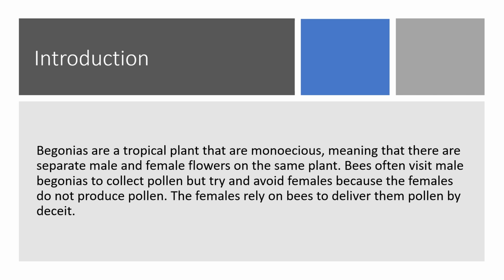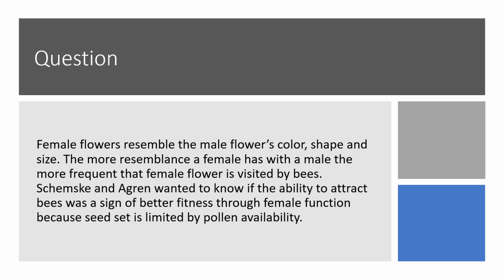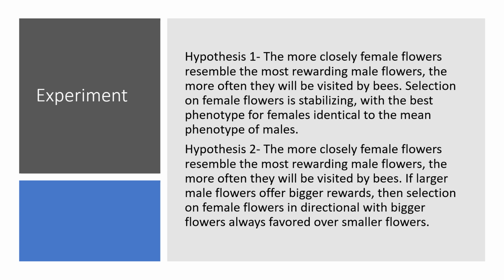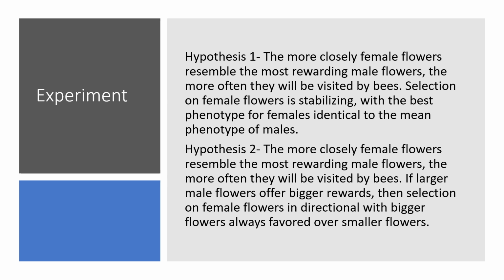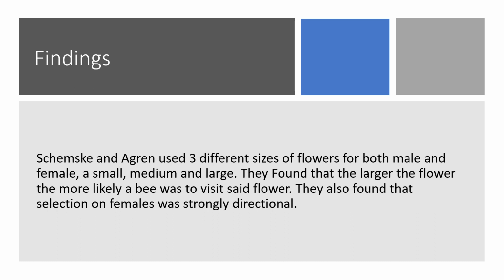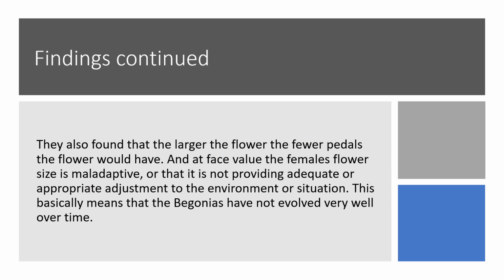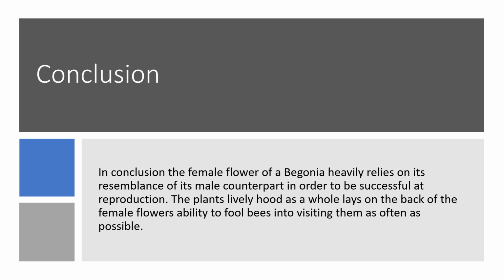Special topic 4 Begonias video